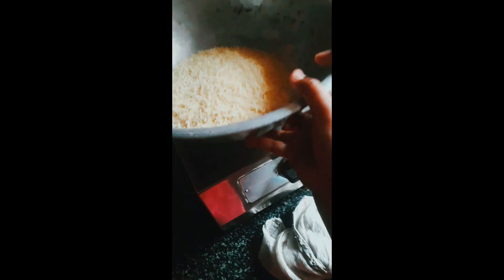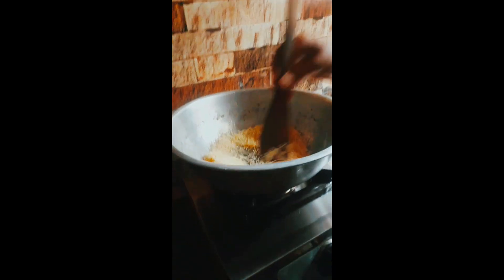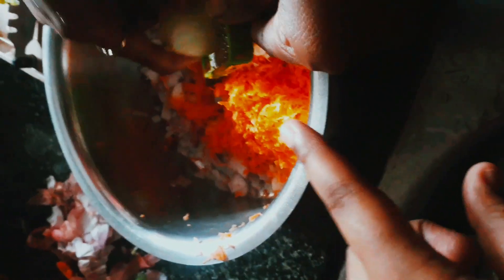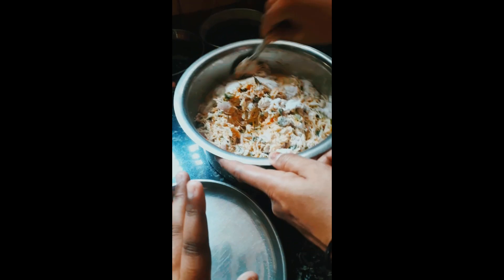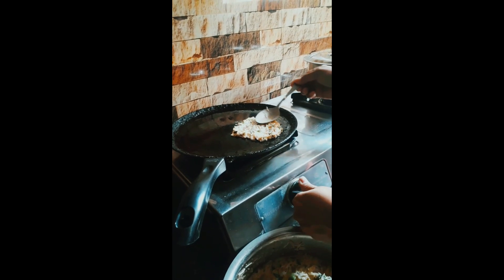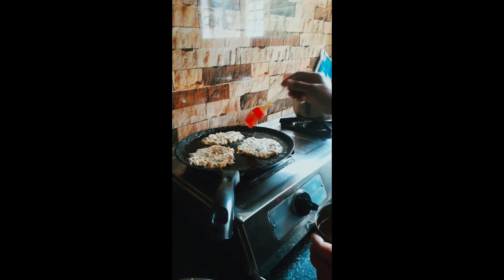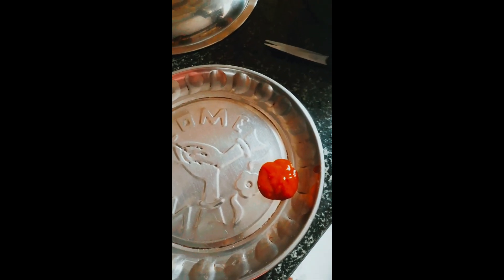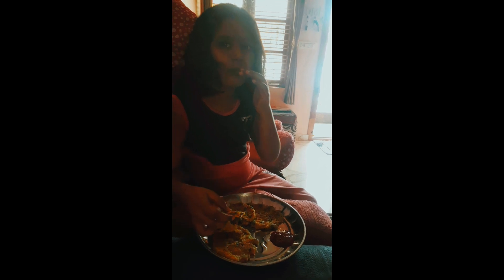Pizza virmicilli pancake with YukthaV.M 🍕🥞